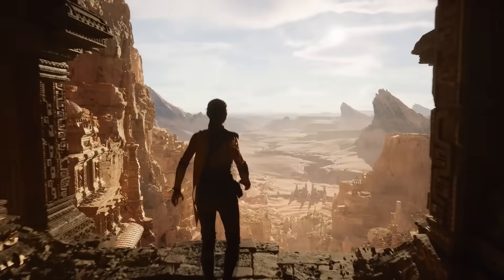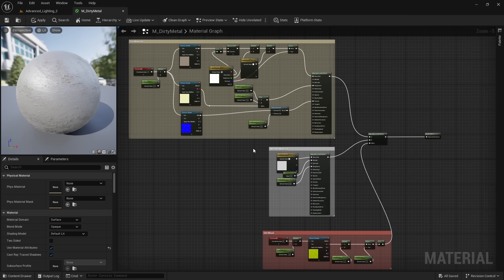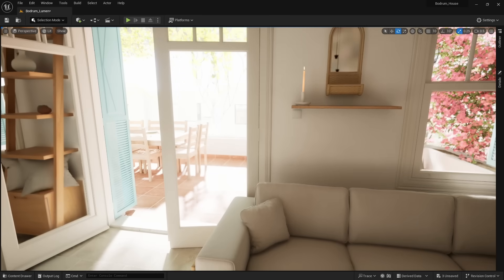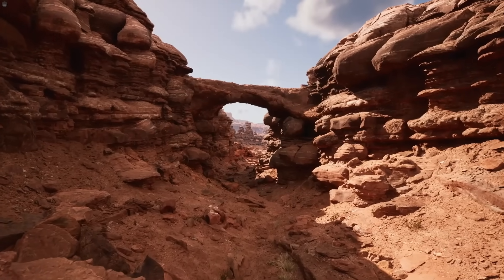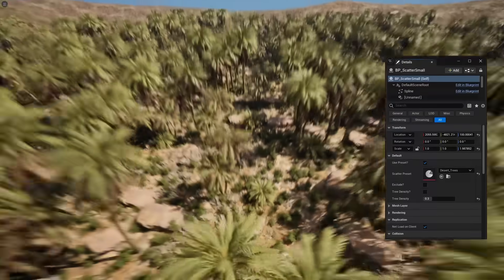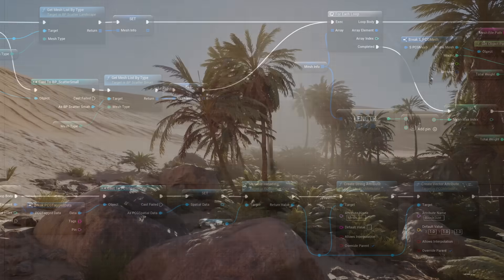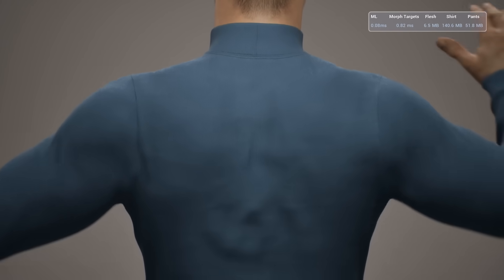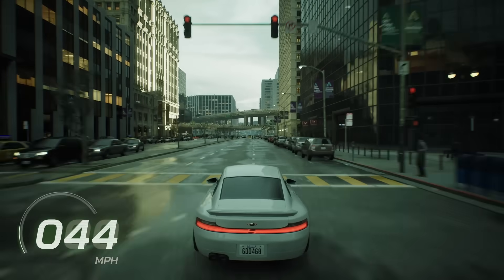New Features Coming To Unreal Engine 5 in 2024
Epic Games has released their roadmap for Unreal Engine 5 in 2024! We will get a lot of new features, in this video I will cover the most important ones.